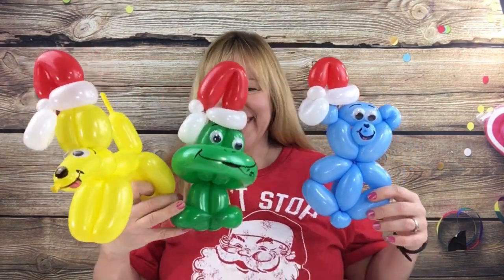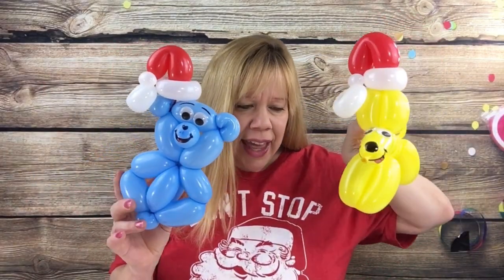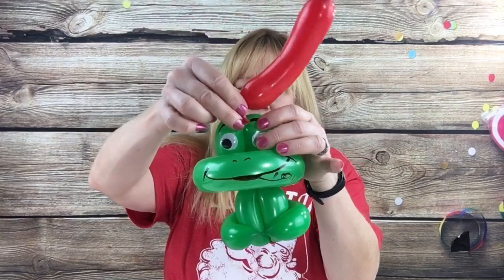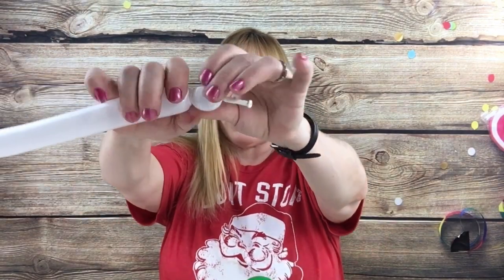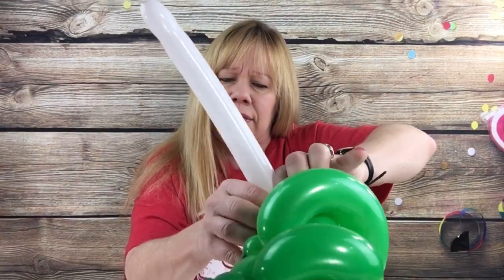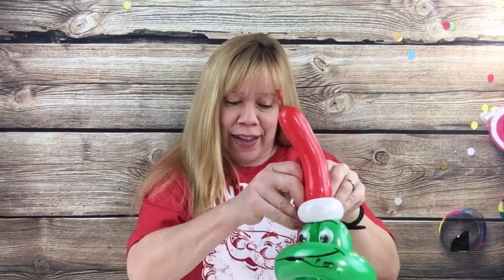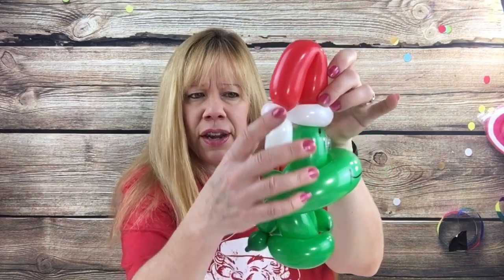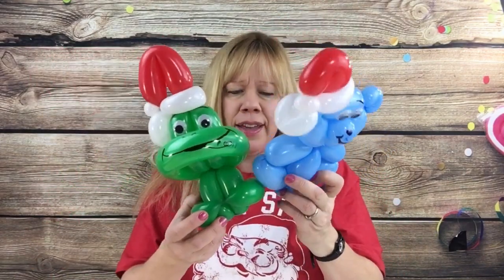Tiny Santa Hats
Let me show you how make little Santa hats for your balloon animals 🎅🎈